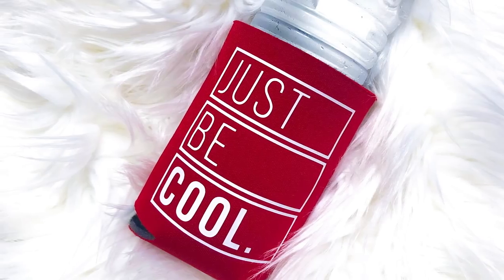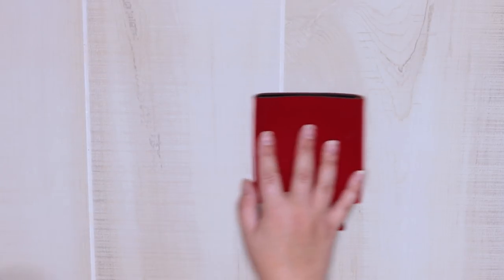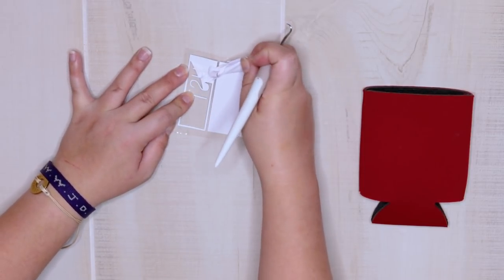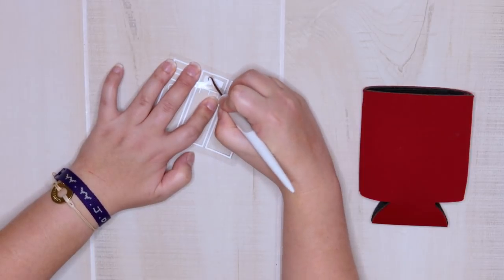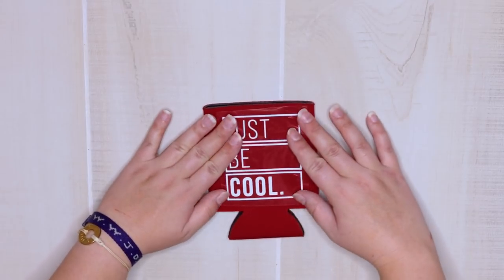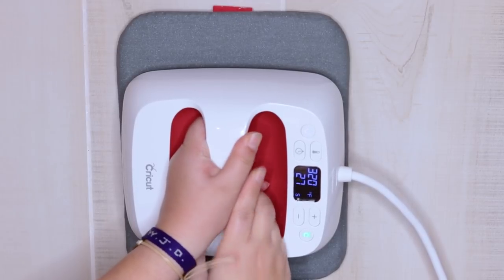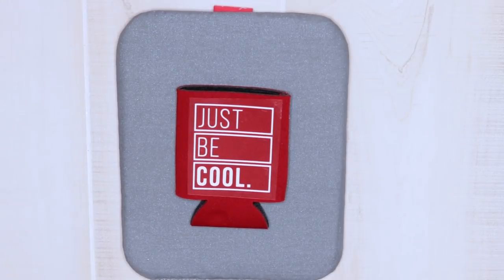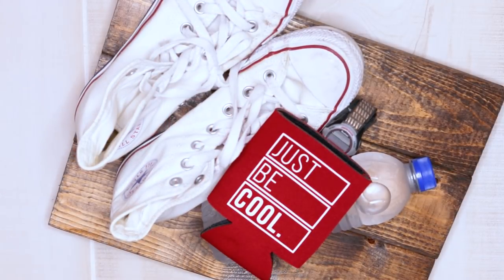How To: Make a Custom Can Cooler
These projects are super fun, but also make easy gifts! They are cheap to buy and you can use scrap HTV, to save even more money. This is also a good first HTV project, you will be hooked!

You can shop with me and get all my favorite finds

Happy Crafting!!
xoxo
Holli